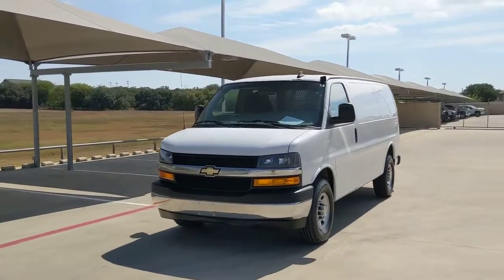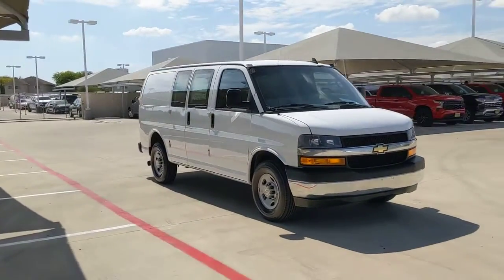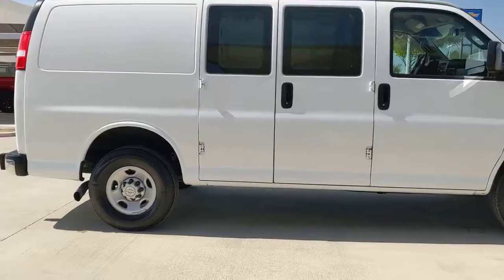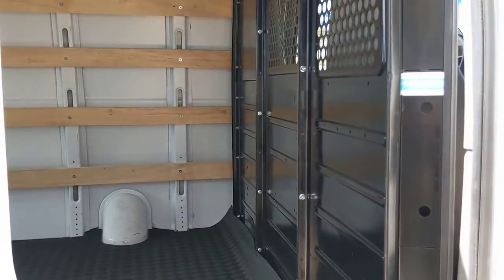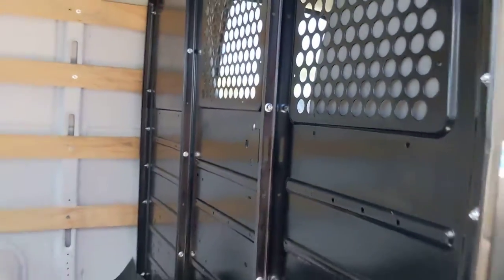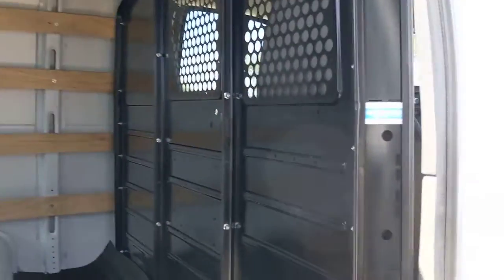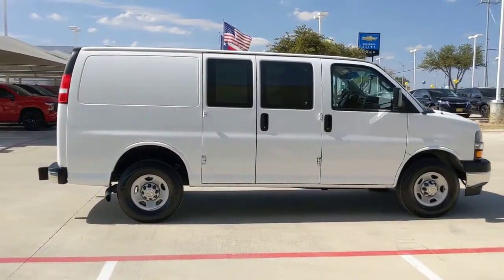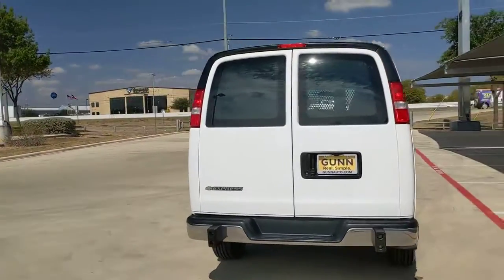2020 Chevrolet Express Cargo Van San Antonio, Houston, Austin, Dallas, Universal City, TX CW14493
2020 Chevrolet Express Cargo Van

Gunn Chevrolet
12602 IH 35 North

Recent Arrival!Odometer is 1471 miles below market average!CARFAX One-Owner. Clean CARFAX.Summit White 2020 Chevrolet Express 2500 Work Van Cargo Cargo 6-Speed Automatic HD with Electronic Overdrive RWD Vortec 6.0L V8 SFI Flex FuelServing San Antonio, Bexar, Shertz, Selma, Hill Country, Texas 78154.Thank You for shopping with Gunn! We would like to welcome you to a much better way of doing business. Our objective is to provide the highest quality service with our haggle-free One Simple Price method for purchasing new and used vehicles. Customer satisfaction guides our business. We pride ourselves in transpearancy, honesty, and conducting business with real numbers and not the confusing shell game that most dealers play!! Come in where you can relax and enjoy the process without fear of somebody trying to get into your pocket! Give us a Call today and schedule a demonstration drive!
GLASS  FIXED REAR SIDE DOOR WINDOWS,REAR AXLE  3.42 RATIO,CRUISE CONTROL,SUMMIT WHITE,AUDIO SYSTEM  AM/FM STEREO WITH MP3 PLAYER  seek-and-scan  digital clock  TheftLock  random select  auxiliary jack and 2 front door speakers (STD),GRILLE  CHROME,FLOOR COVERING DELETE  REAR,BUMPERS  FRONT AND REAR CHROME WITH STEP-PAD,TIRE  SPARE LT245/75R16E ALL-SEASON  BLACKWALL  located at rear underbody of vehicle (STD),FLOOR COVERING  BLACK RUBBERIZED-VINYL  FRONT ONLY,JET BLACK/MEDIUM DARK PEWTER  CLOTH/VINYL SEAT TRIM,2500 VAN PREFERRED EQUIPMENT GROUP  includes Standard Equipment,SHIP THRU  PRODUCED IN WENTZVILLE AND SHIPPED TO ADRIAN STEEL,GLASS  REAR DOORS AND SIDE CARGO DOORS  (Includes (A12) fixed rear doors window glass and (A13) fixed rear side door window glass.,BODY  STANDARD  (STD),SEAT BELTS  BLACK,SEATS  FRONT BUCKET WITH CUSTOM CLOTH TRIM  head restraints and inboard armrests Includes (BA3) console with swing-out storage bin and cloth padded visors.),DRIVER CONVENIENCE PACKAGE  includes Tilt-Wheel and (K34) cruise control,ENGINE  VORTEC 6.0L V8 SFI FLEXFUEL  (341 hp [254.3 kW] @ 5400 rpm  373 lb-ft of torque [503.6 N-m] @ 4200 rpm) (Includes external engine oil cooler.,DOOR  SWING-OUT PASSENGER-SIDE  60/40 SPLIT  (STD),WINDOW SECURITY BAR  REAR SIDE DOOR GLASS,MIRRORS  OUTSIDE HEATED POWER-ADJUSTABLE  BLACK  MANUAL-FOLDING,TRANSMISSION  6-SPEED AUTOMATIC  HEAVY-DUTY  ELECTRONICALLY CONTROLLED  with overdrive and tow/haul mode. Includes Cruise Grade Braking  Powertrain Grade Braking  and Tap-Up/Tap-Down Driver Shift Control,SEATING ARRANGEMENT  DRIVER AND FRONT PASSENGER HIGH-BACK BUCKETS  with head restraints and vinyl or cloth trim (STD),PAINT  SOLID,GLASS  FIXED REAR DOORS WINDOWS,AIR CONDITIONING  SINGLE-ZONE MANUAL  (STD),CONSOLE  ENGINE COVER WITH SWING-OUT STORAGE BIN,CHROME APPEARANCE PACKAGE  (Includes (V37) front and rear chrome bumpers and (V22) chrome grille.,Power Door Locks,Power Windows,Rear Wheel Drive,Power Steering,ABS,4-Wheel Disc Brakes,Steel Wheels,Conventional Spare Tire,Tires - Front All-Season,Tires - Rear All-Season,Intermittent Wipers,AM/FM Stereo,MP3 Player,Auxiliary Audio Input,WiFi Hotspot,Bucket Seats,Bucket Seats,A/C,Tire Pressure Monitor,Trip Computer,Power Door Locks,Power Windows,Immobilizer,Power Outlet,Power Outlet,Back-Up Camera,Traction Control,Stability Control,Daytime Running Lights,Driver Air Bag,Passenger Air Bag,Passenger Air Bag On/Off Switch,Front Side Air Bag,Front Head Air Bag,Passenger Air Bag On/Off Switch,Telematics,Requires Subscription,Back-Up Camera,Tire Pressure Monitor